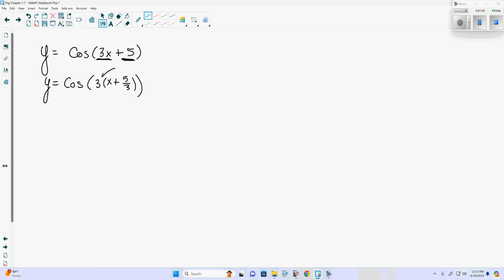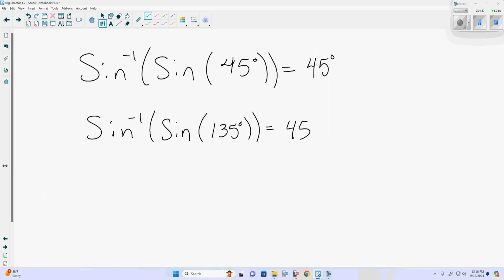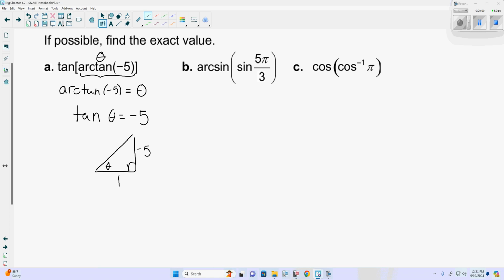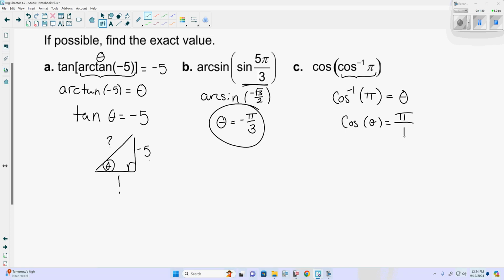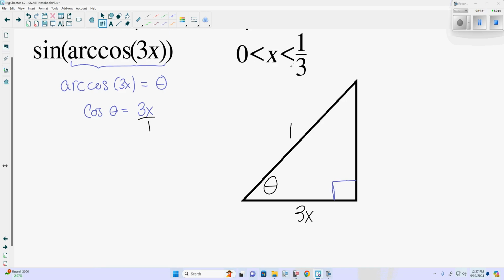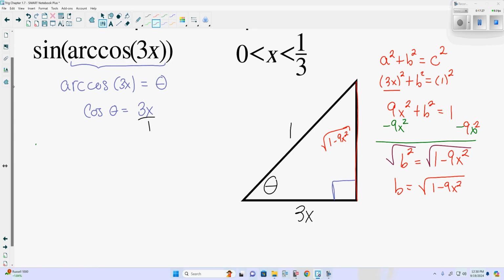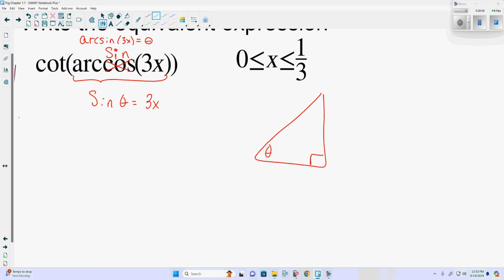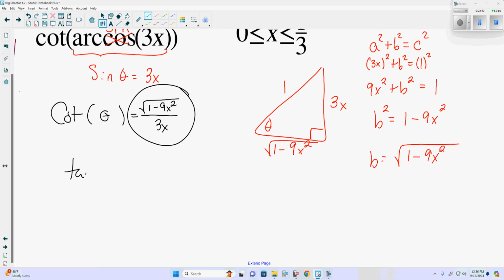Trigonometry Chapter 1.7 (2)